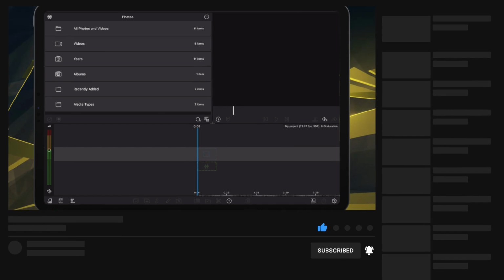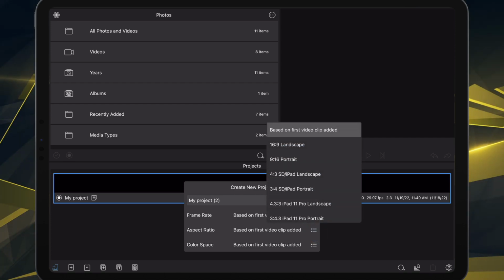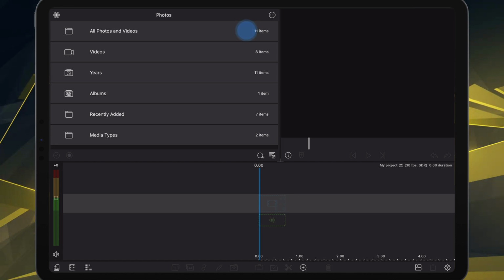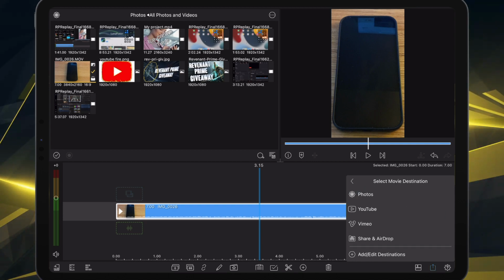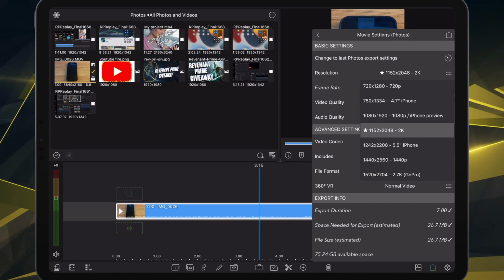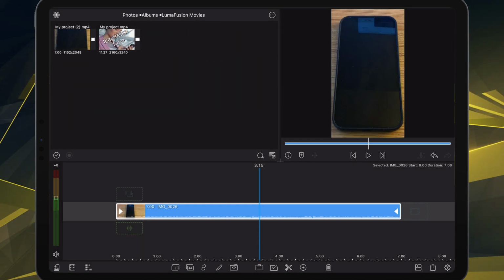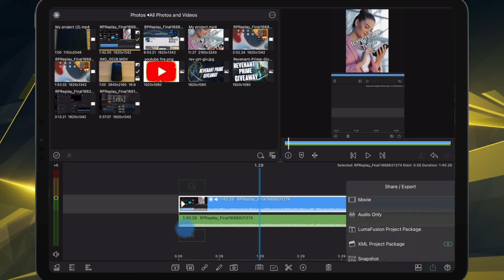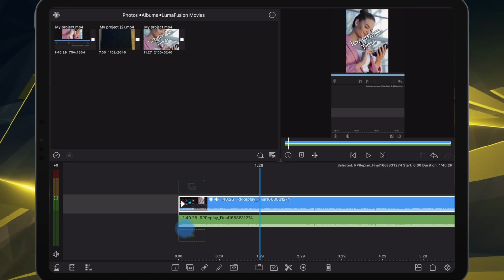How to Create YouTube Shorts Using LumaFusion for Beginners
Two methods for creating YouTube Shorts in LumaFusion.

00:00 - Overview
00:40 - Method 1
02:51 - Method 2

★ PLUGINS & STUFF ★

★ ABOUT ME ★